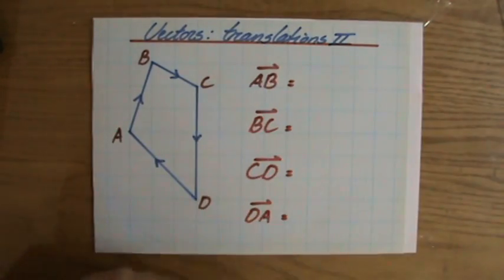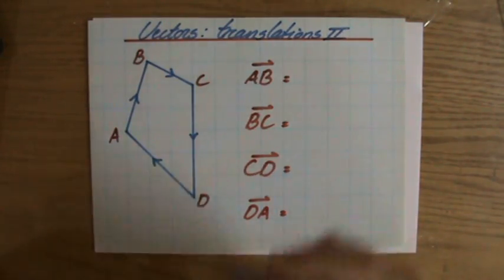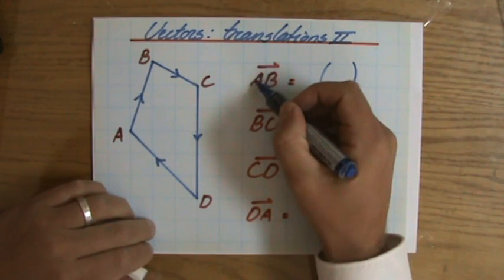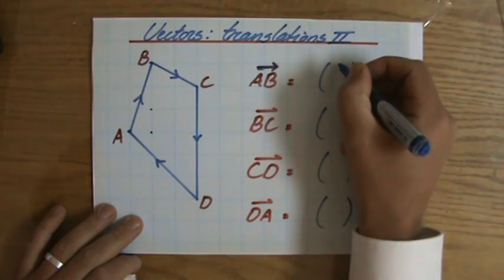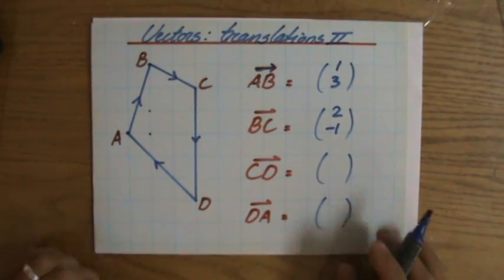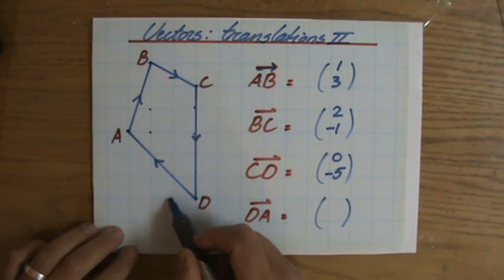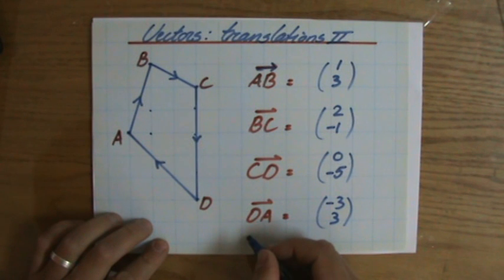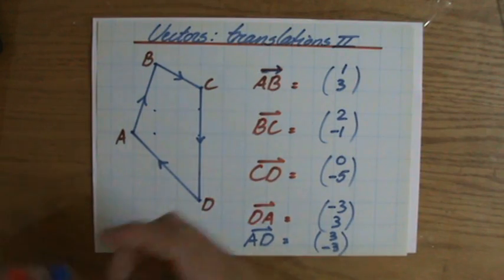Understand Vectors and Translations - Maths Help - ExplainingMaths.com IGCSE GCSE maths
I will show you what vectors are and explain step by step how to translate using a vector so you can pass your maths exams too! you will understand vectors and translations by looking at these example questions. You will also understand what is meant with the single column notation. Check for more maths help and FREE resource, activities and worksheets. This maths video will explain this IGCSE and GCSE mathematical topic to you by providing example questions.  You can use these maths activities for your math revision to do better on your IGCSE GCSE exam paper.